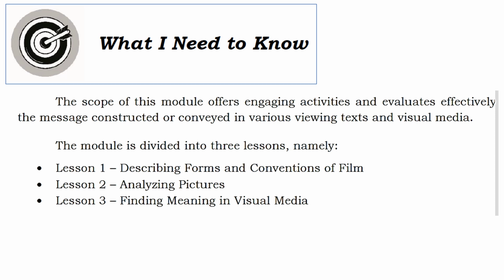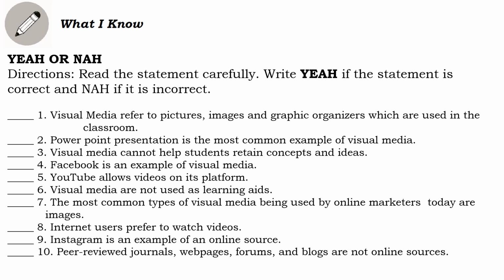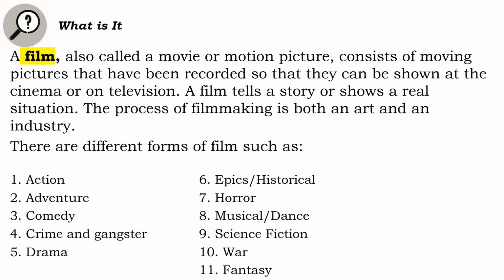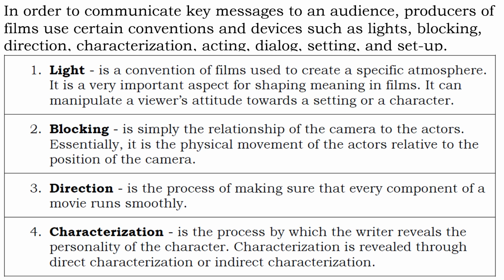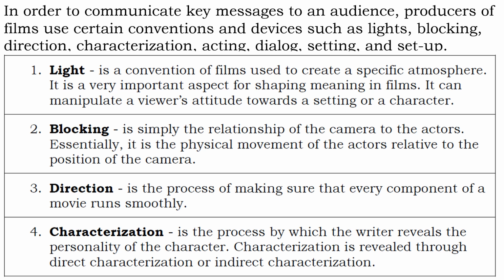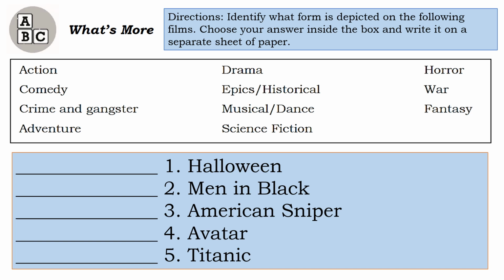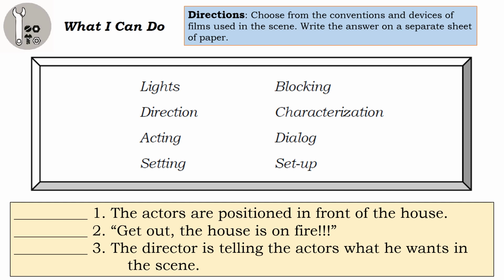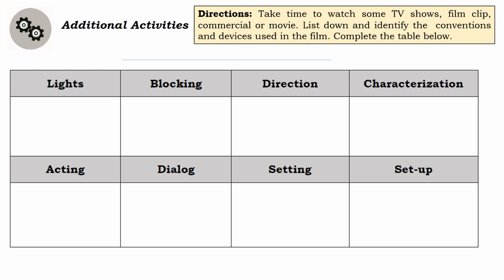ENGLISH GRADE SIX MODULE 2 LESSON 1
This is part 1 of 3 lessons in module 2